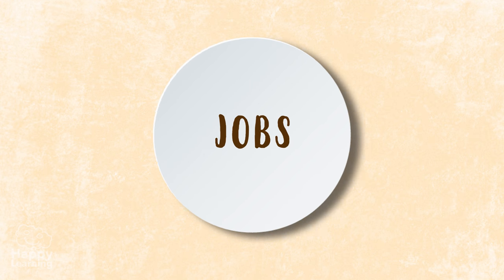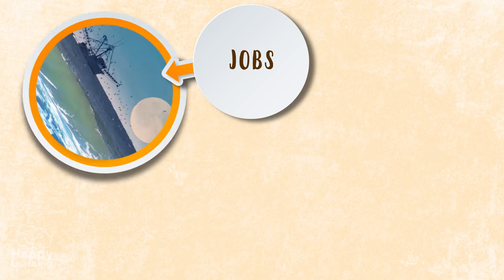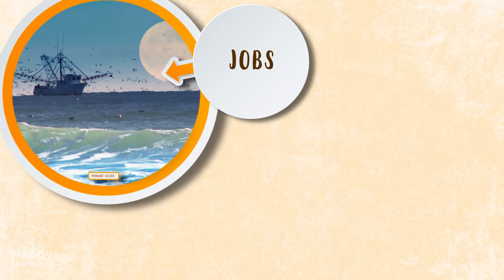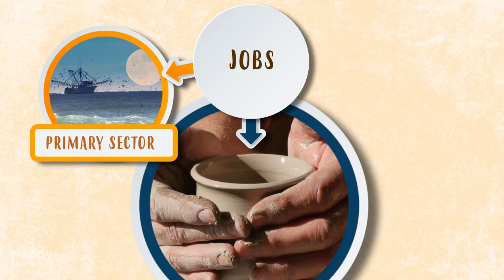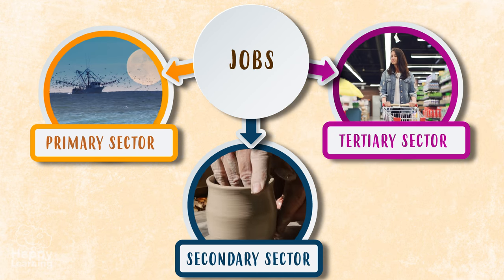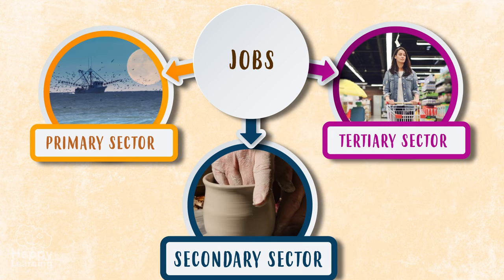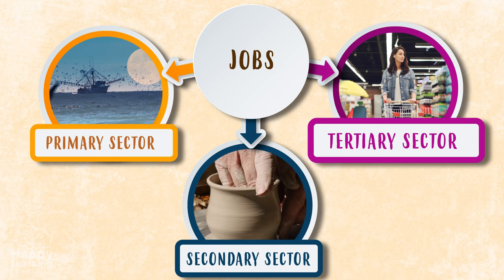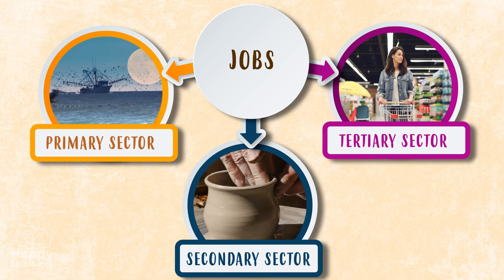Jobs and their classification: Primary, Secondary & Tertiary sector | Educational Videos for Kids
What are you waiting for? Have you ever wondered where we obtain everything we need? 🤔
Food🥕🥝🥦🍗... Clothes... 👚🛍️👔
How does it all work?! Well it's easy peasy 😉

💭Who can tell me what two groups society is divided into?

Jobs and their classification. The Primary, secondary and tertiary sector.

Hello Friends! Welcome to a new Happy Learning video.
Have you ever wondered how we obtain food, clothes, and everything we need and use every day?
Yes! Exactly, they are obtained, by working.
Today, we’re going to learn about jobs and how they are classified.

Work is any activity that we carry out in exchange for a salary or benefit. From a jobs perspective, society is divided into the active and the inactive or passive public.

The active public are those who work for in exchange for a salary or those who are looking for a position in the workforce but sadly, they aren’t achieving it. These are the jobless.

The passive or inactive public are those who don’t work for one reason or another, they are unable to work. Children, students, the retired all belong to this population group.

Jobs, depending on what they are like, are divided into three sectors : primary, secondary and tertiary.

So you understand it clearly, we are going to get to know them through milk. Milk is obtained from the farms where cows are, the farmer milks them and directly obtains the milk from them. This is the primary sector.
Then the milk goes to a factory or industry where it undergoes a series of treatments and it is bottled. This is the secondary sector. And then, these milk bottles are sent to the shop, where they are sold, where we can buy them. This is the tertiary sector.

But we’re going to get to know each one of them a little more.

The primary or production sector are all jobs from which raw materials from plants and animals are obtained. In this group, we can find agriculture, farming, forestry, fishing and mining.

The secondary or manufacturing sector are all jobs that transform the raw materials into elaborated products. Like wood for example, there are factories that make chairs. The industry, crafts, and construction all form part of the secondary sector.

The tertiary or service sector are all jobs that offer a service to the public. Education, healthcare, entertainment, transport or trade are part of the tertiary sector.

Thanks to the people that work and help their country develop, with their effort and money countries are able to build roads, can offer schools and universities to students, they can help elderly people and many other things.

So now you know! Study hard so you can work in the sector you prefer. It’s the best way of helping society as a whole.